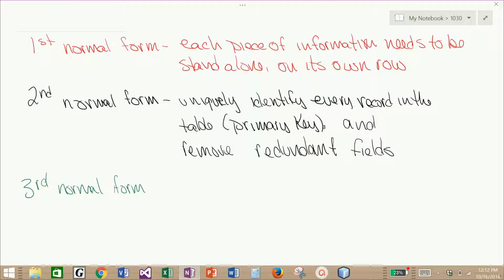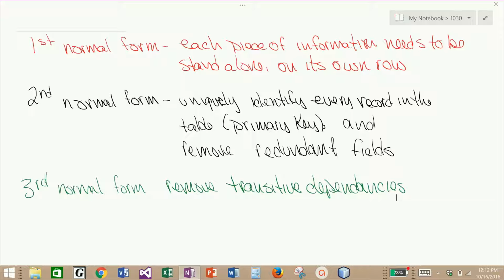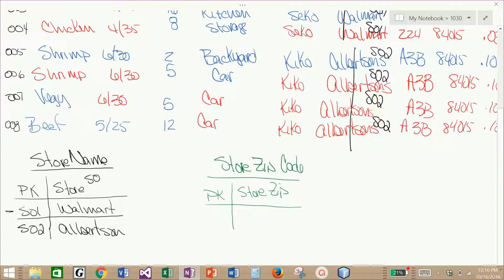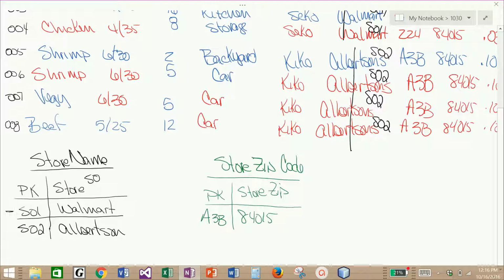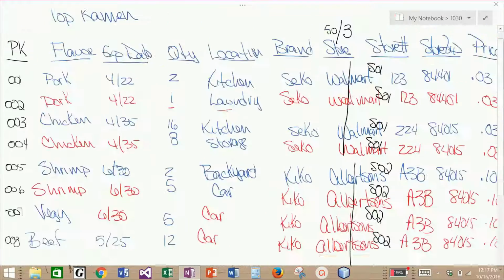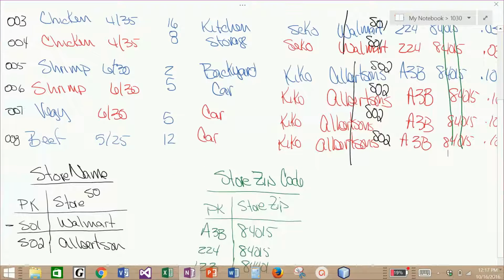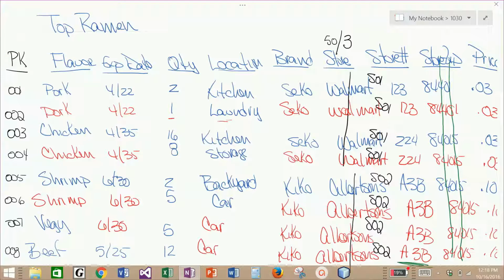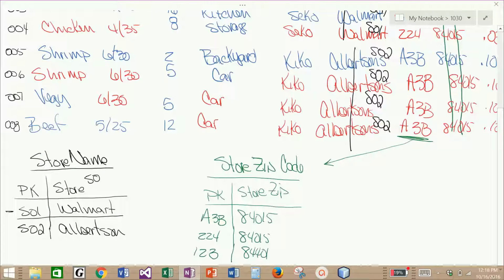CS1030 Database : 4 Normalization: 3rd Normal Form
3rd normal form